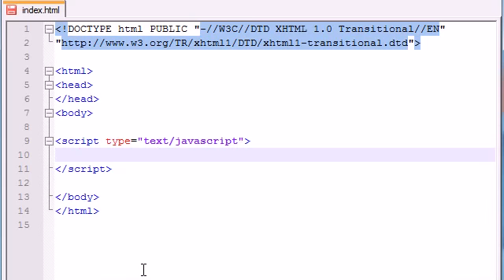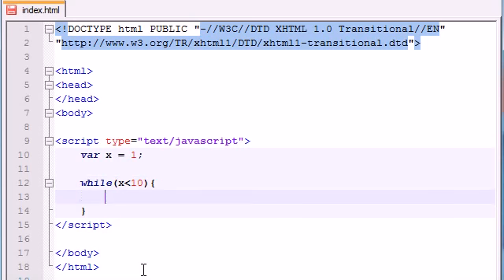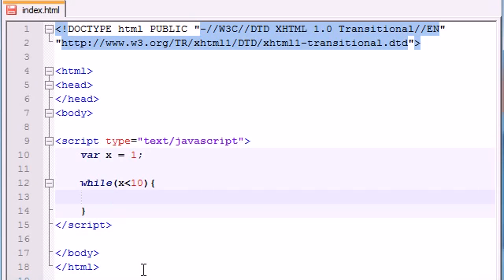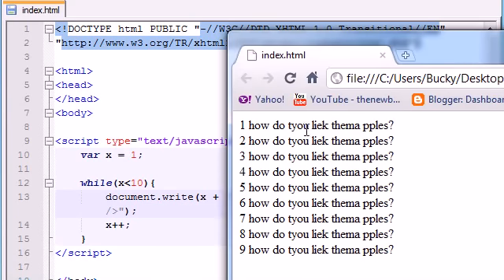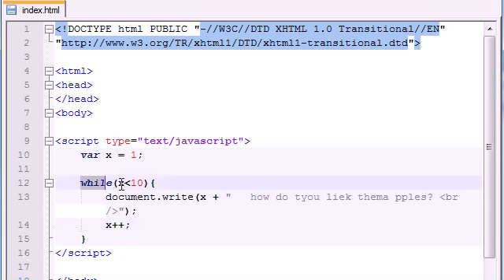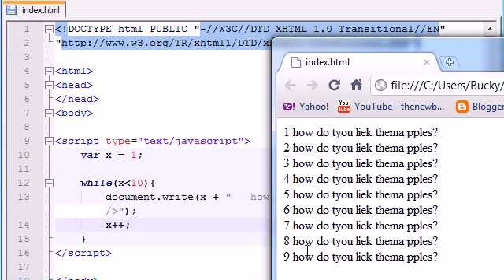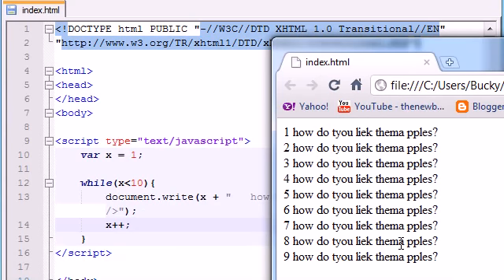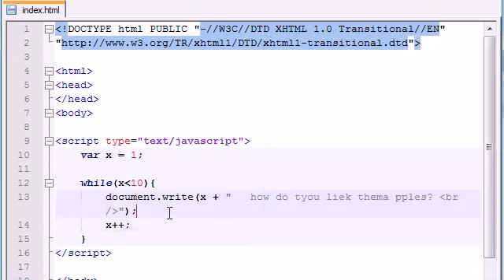Beginner JavaScript Tutorial 20 while Loop